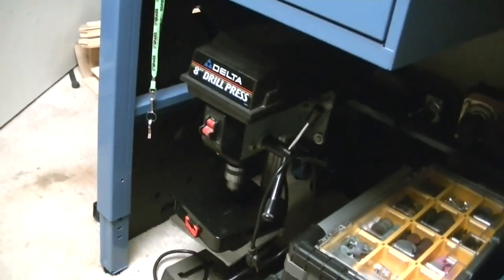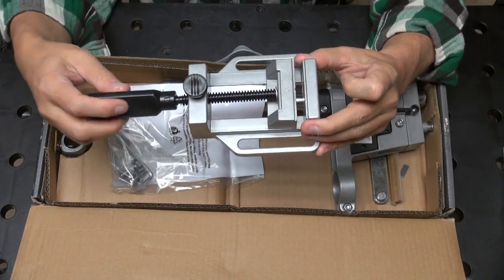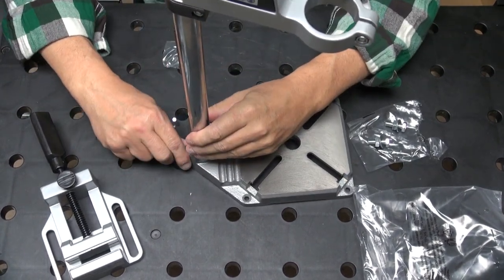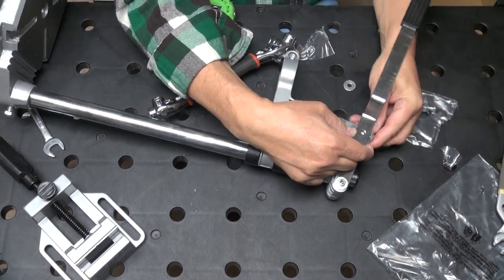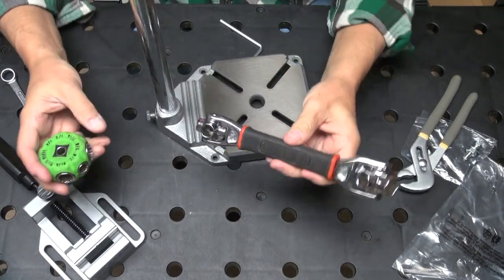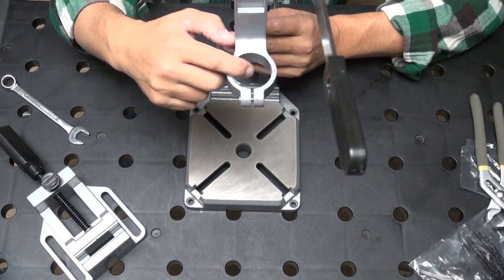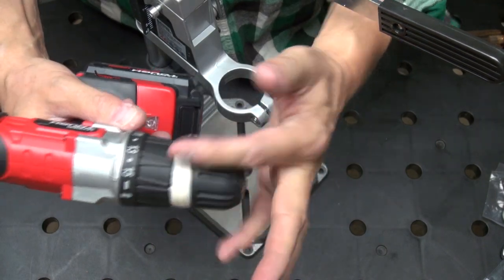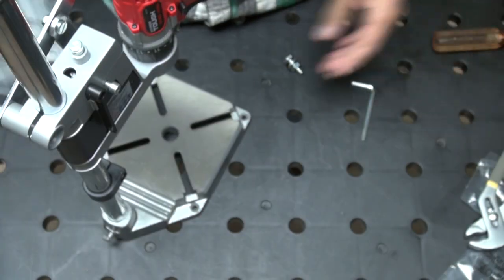Introduction To PowerFix Profi Portable Drill Stand Sold By Lidl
At times using an everyday drill just won't cut it for the project that ou are working on. Come see an easy solution to cure the aggravating problem of not having the drill that you need. PowerFix makes a portable drill stand to hold your electric or cordless drill and it can be used almost anywhere your project is.